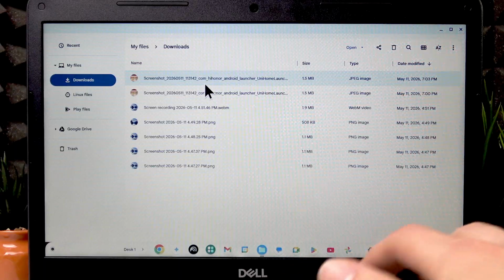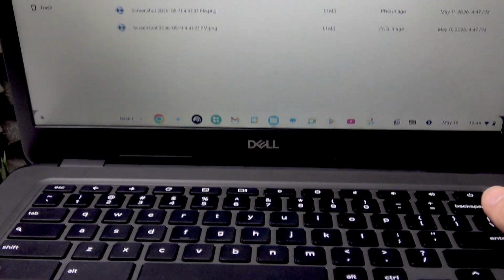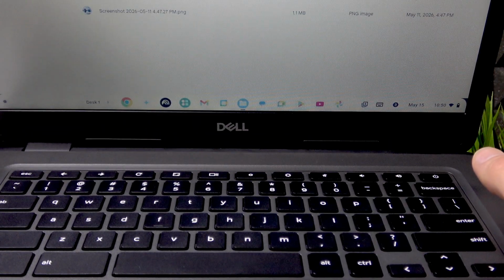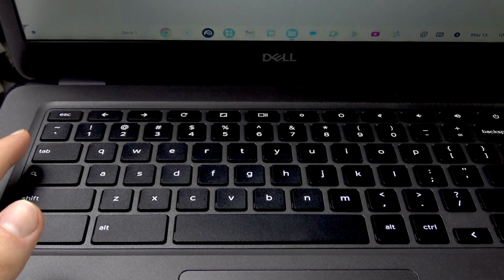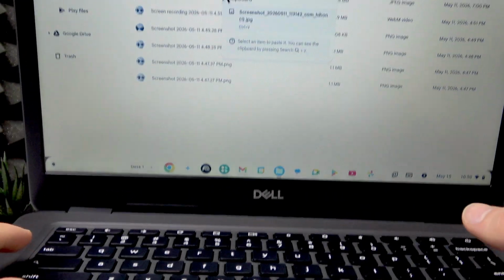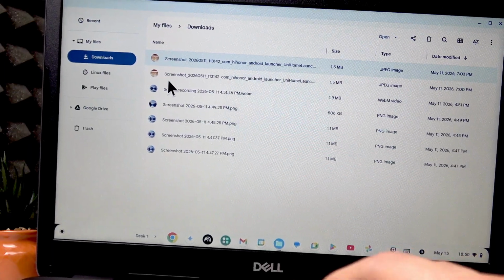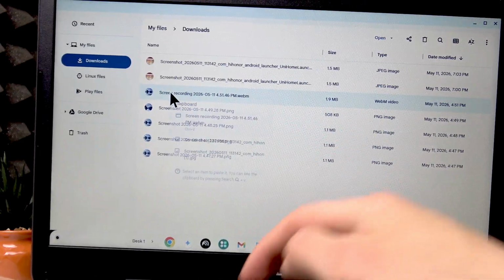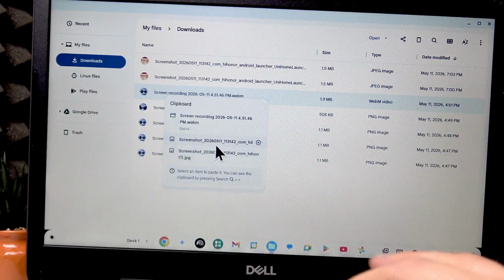Dell Chromebook 3400 — How to Use Clipboard History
Learn how to use Clipboard History on your DELL Chromebook 3400. In this short, clear video you will see how to copy an item (file or text) with Ctrl+C, open the Clipboard History using the Search (magnifier) key + V, and pick a previously copied entry to paste. These steps make it easy to access multiple copied items on Chrome OS and speed up your workflow on the Chromebook 3400.

How to use Clipboard History on DELL Chromebook 3400?
How to open Clipboard History on Chromebook 3400?
How to paste from Clipboard History on DELL Chromebook 3400?

0:00 Welcome & what Clipboard History does
0:06 Copy an item from Files (press Ctrl+C)
0:28 Open Clipboard History (press Search/magnifier + V)
0:44 Select a copied item and paste into the folder
0:52 Outro — like, comment and subscribe